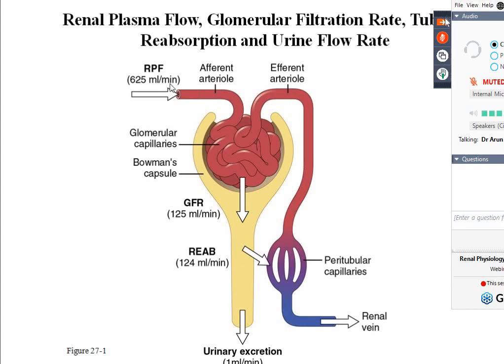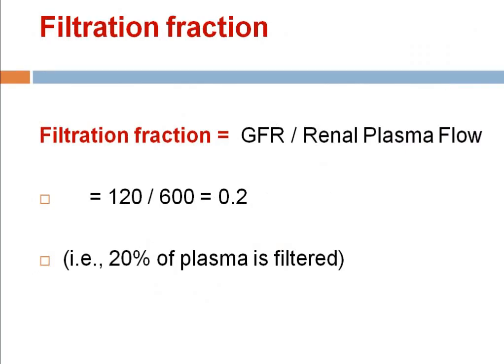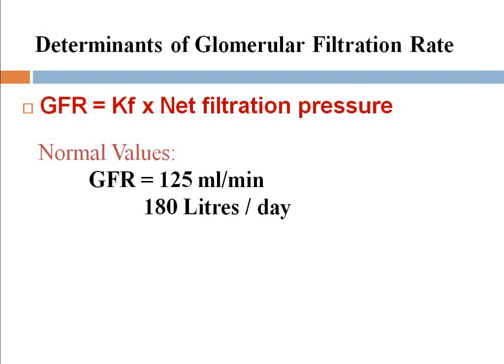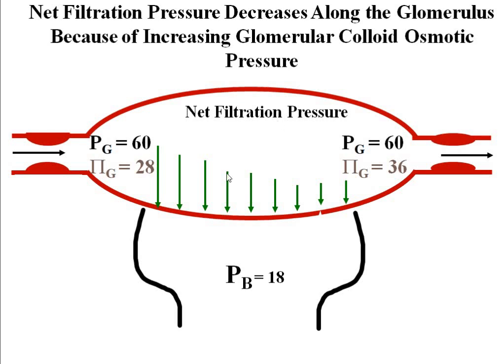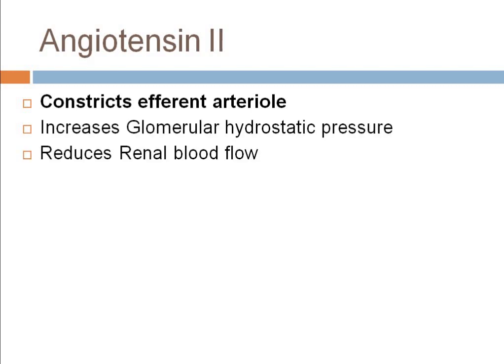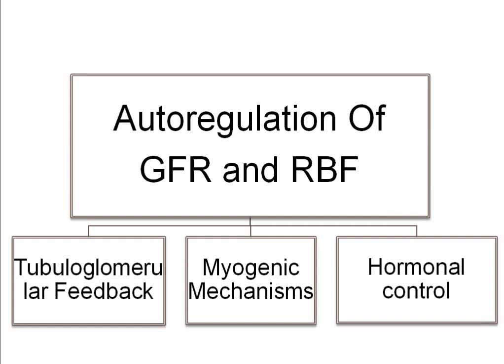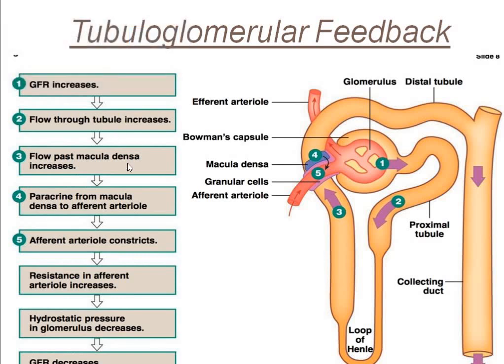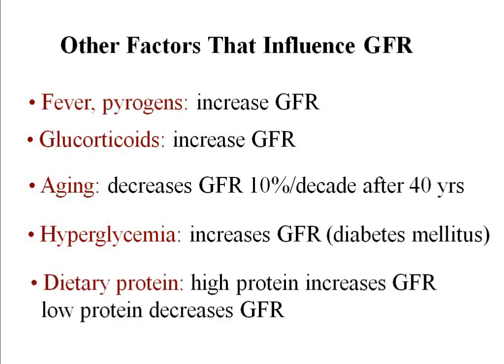Screen Recording 01 05 2020 11 01 38